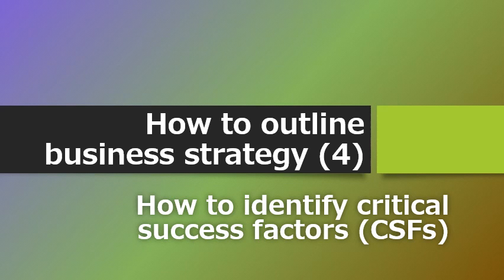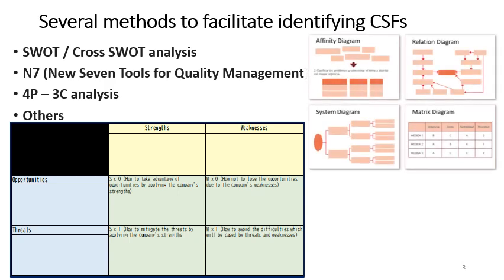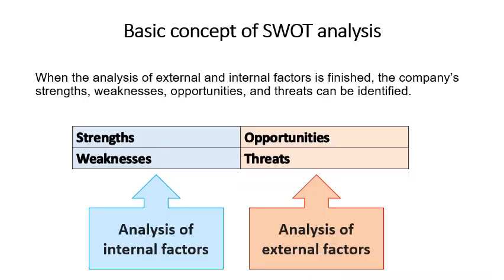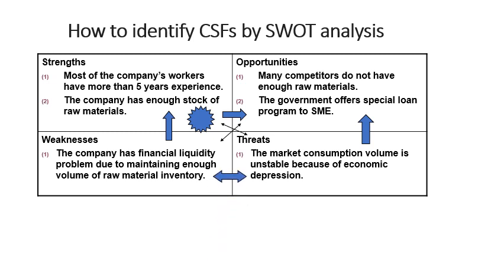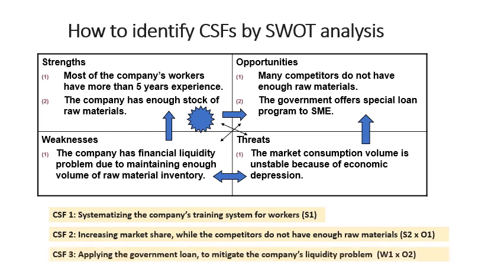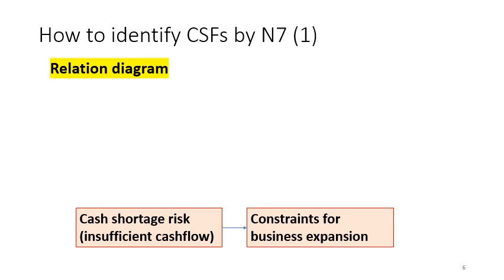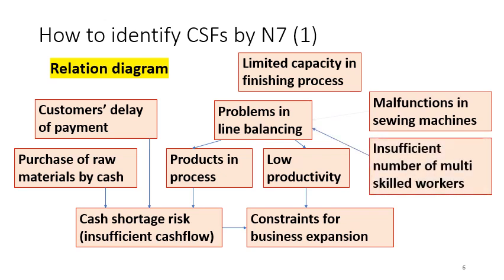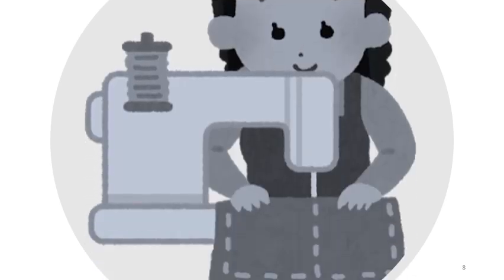MSME Consultant Training: 1-4 CSF identification